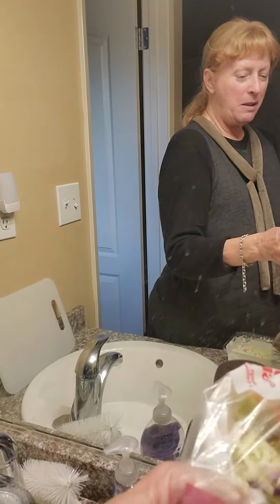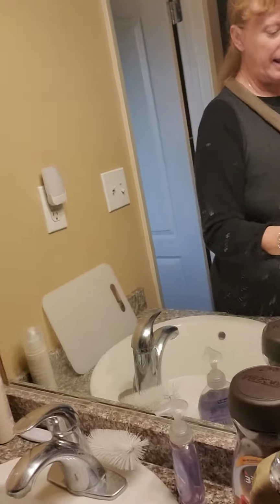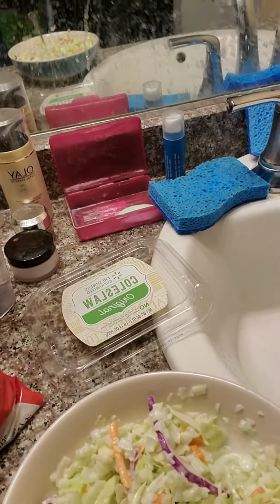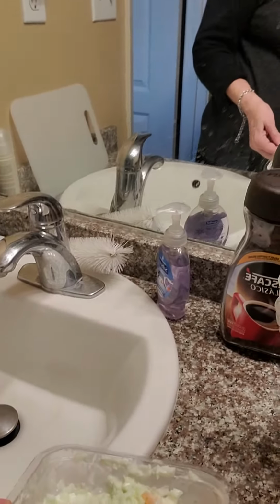🥗🥕Healthy, Simple Coleslaw🥕🥗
🥗🥕I like to improve on recipes, such as this healthy, simple coleslaw from Walmart. I bought the large coleslaw from the deli department and a bag of 3 types of mixed cabbage from the veggie aisle. I added the colorful, fresh cabbage to the pre-made deli coleslaw box, and now I have a healthier side dish with less sugar. Enjoy!🥕🥗